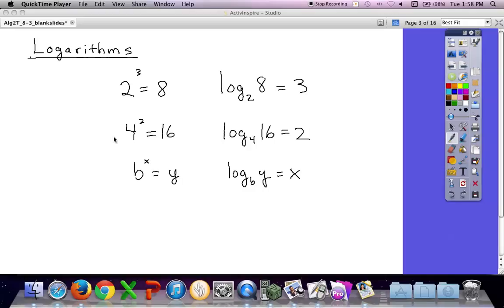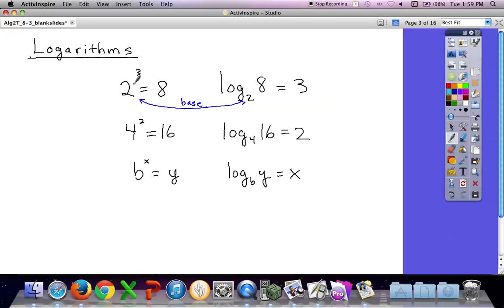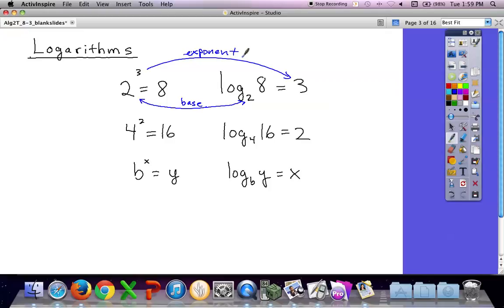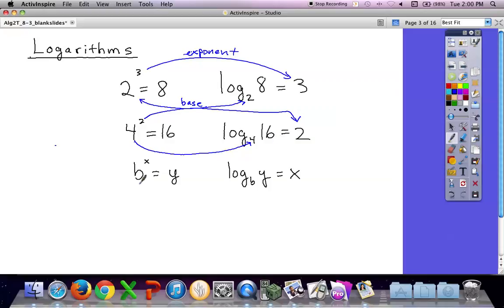Alg2T 4 3b 1